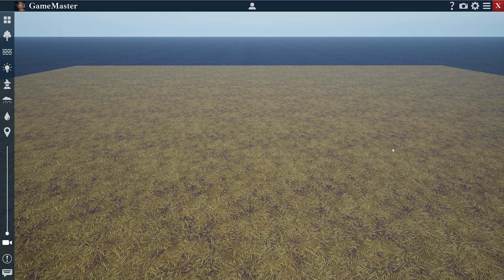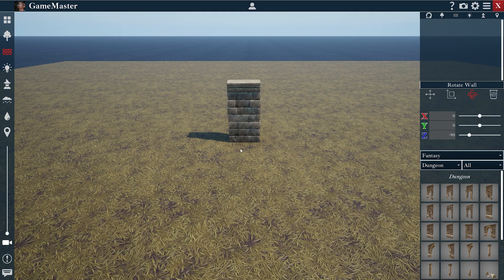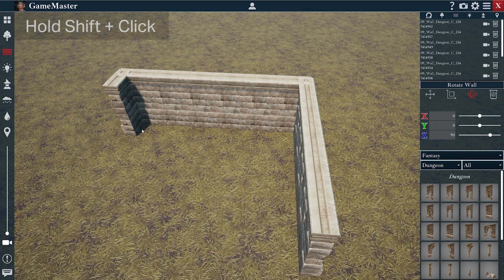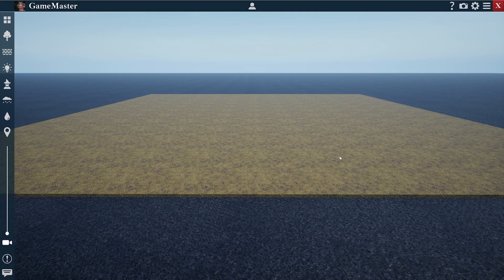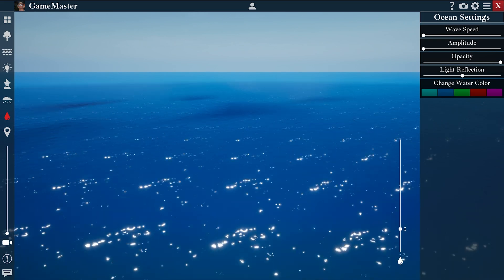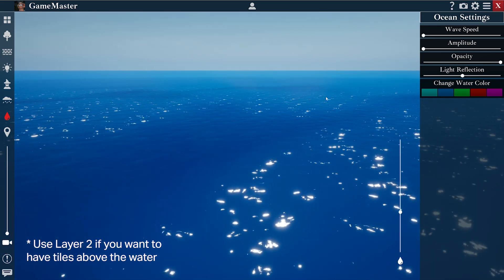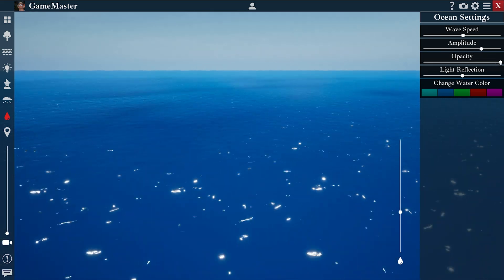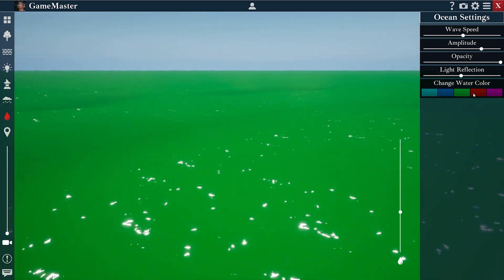Game Master Engine Tutorial 4: Water and Walls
This video is the fourth episode in my Game Master Engine tutorial video series. It was shared on Discord, Reddit, and other social media sites. Filmed, designed, and created by Devin Rumbarger.